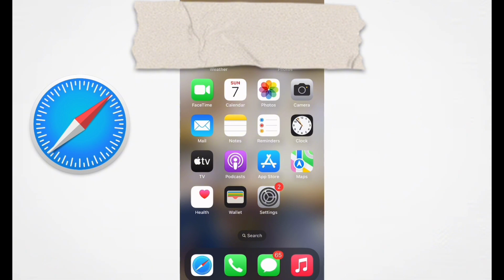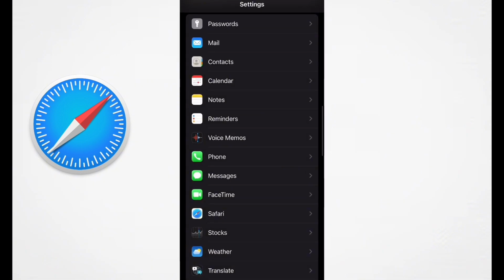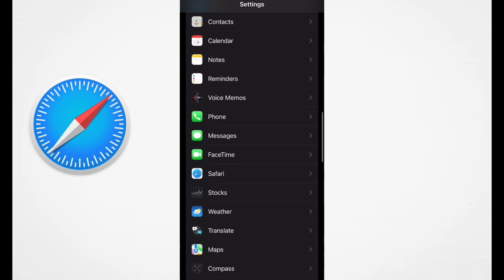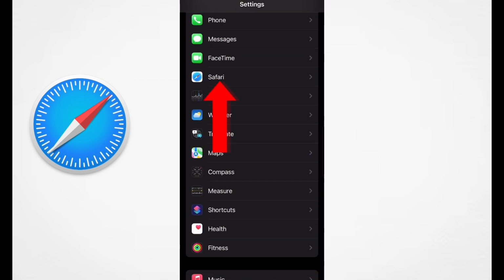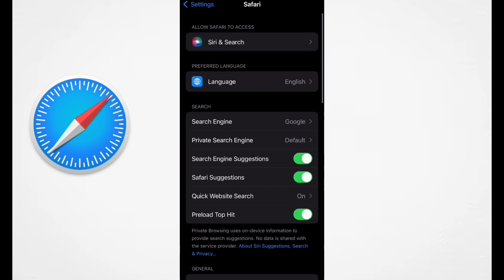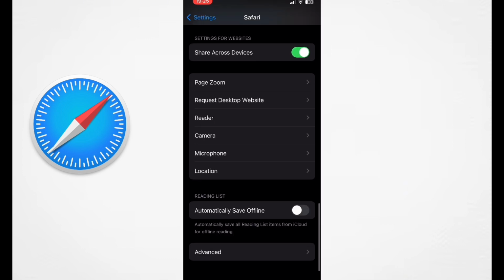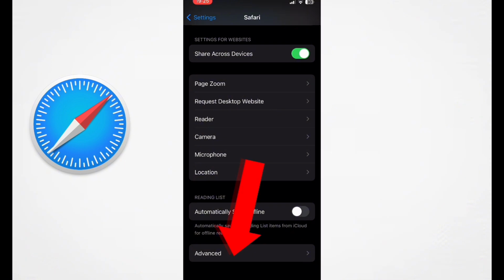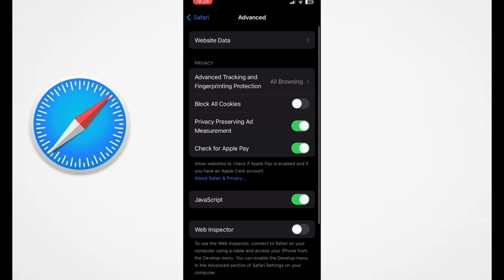How to Clear Safari Cache on iPhone 2024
Confused about how to clear safari cache on iPhone. Learn how to clear safari cache on iPhone in our latest comprehensive tutorial video. Watch the video till the end to learn the steps in greater detail.
In this comprehensive tutorial, discover how to effectively clear the Safari cache on your iPhone, promoting a faster and more efficient browsing experience. As you navigate the steps provided, you'll learn the importance of this maintenance task to free up storage space and enhance your device's overall performance. Whether you're encountering sluggishness or just aiming to keep your iPhone running smoothly, this guide offers a straightforward and quick solution. Join us as we delve into the steps needed to refresh your Safari browser, ensuring a seamless and optimized mobile browsing experience. Don't let accumulated cache slow you down – follow along and give your iPhone a boost today!